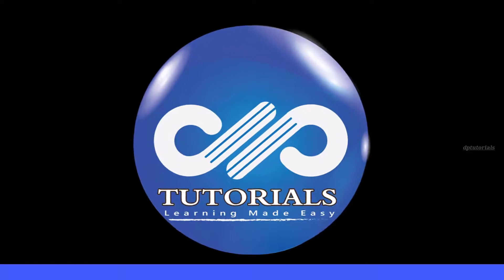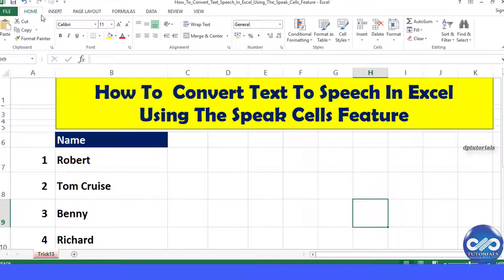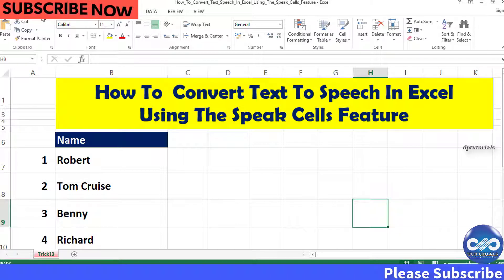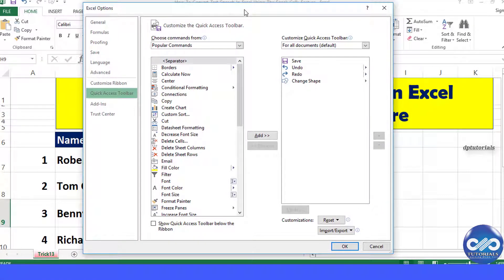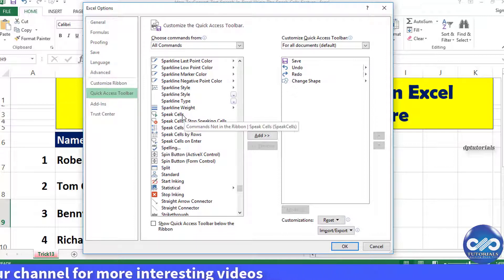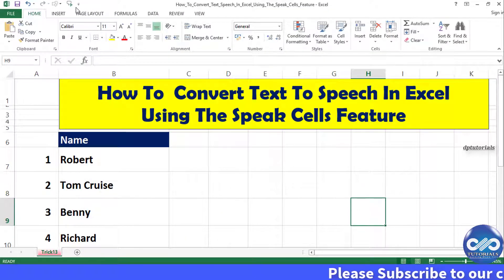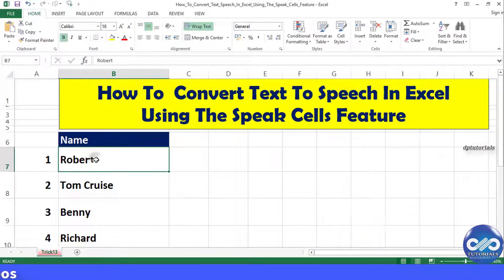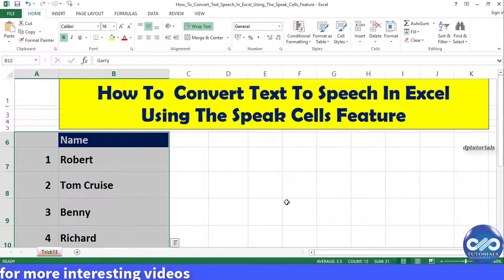Excel Tricks : How To Convert Text To Speech In Excel | Excel Tips || dptutorials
Hello Friends, you would have heard about text to speech coverting softwares. But did you ever notice tha the same feature is also available in Microsoft Excel?

Excel has a great feature that converts text into speech and can read out loud to you.

Now, let's see how we can enable and use this feature now in detail.

1. This feature is not readily available in the Quick Access Toolbar or the ribbon.

2. Right click on any of the tabs in the ribbon and select the 'Customize Quick Access Toolbar'. It will open the excel options dialog box.

3.In the Choose commands from the drop down menu, select 'All commands'

4. Scroll down the list to find the Speak Cells options.

5. You will find five options here, you can select any one of your choice.

6. I would be selecting the 1st option, Speak Cells, clikc on Add button.

7. Click Ok.

8. Speak Cells icon, will be added into your Quick Access Toolbar.

9. Now let's see the functionality of this feature by clicking on the icon and placing the cursor on any cell.

10. This is all about the Speak Cell Feature in Excel.